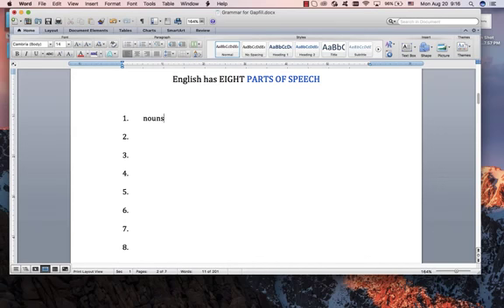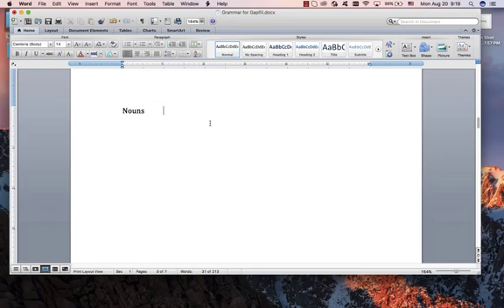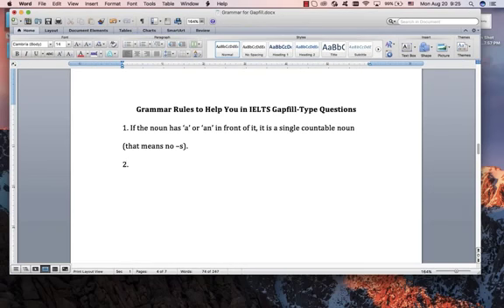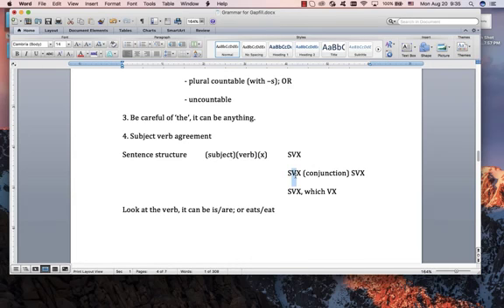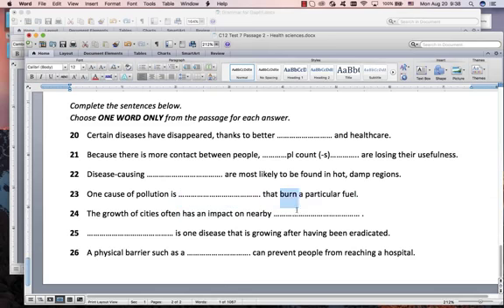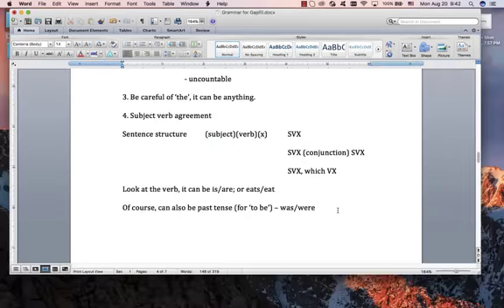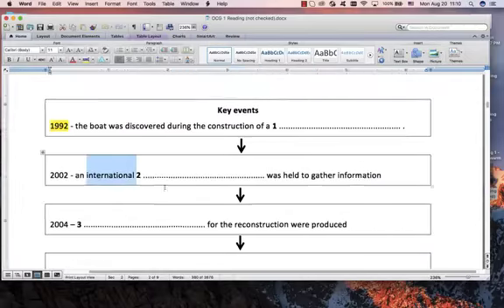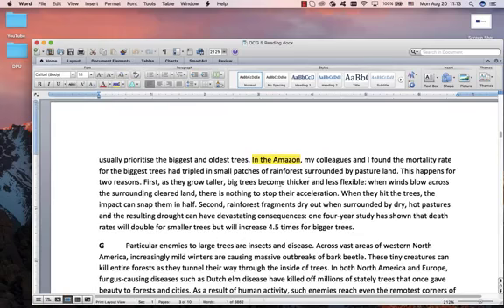Speak Well 1